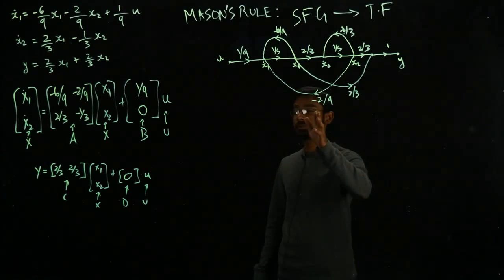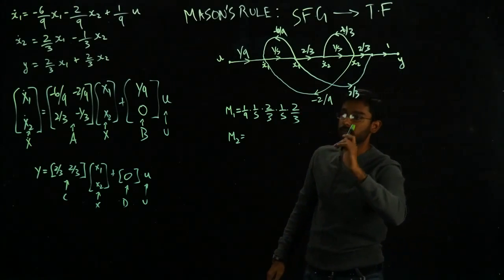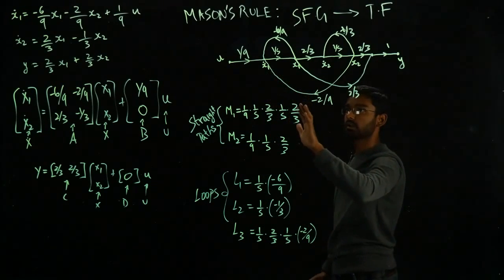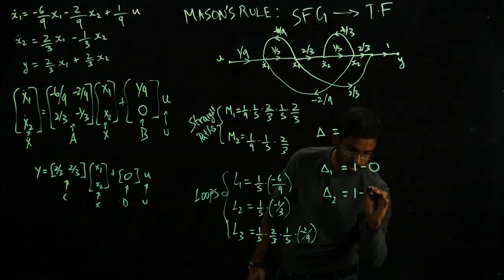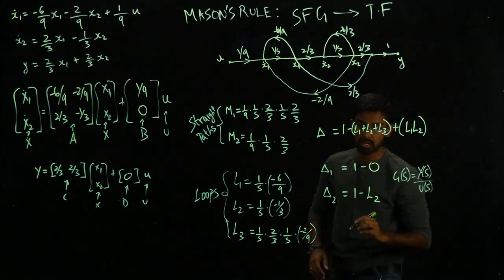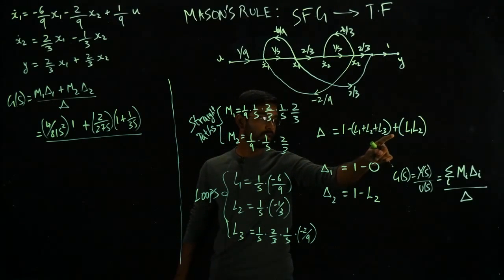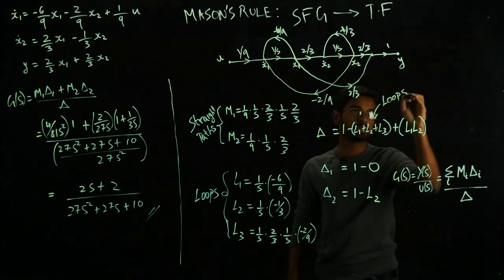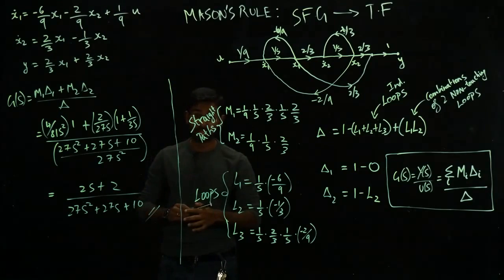Systems Analysis - Signal Flow Graph to Transfer Function (Mason's Rule)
Harish Ravichandar, a PhD student at UConn, explains how to turn a signal flow graph into a transfer function using Mason's Rule.